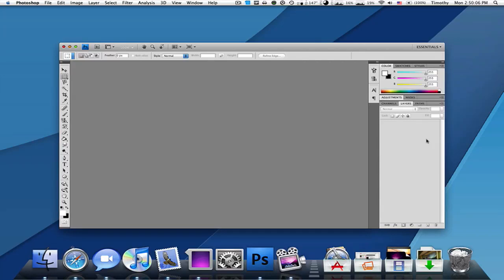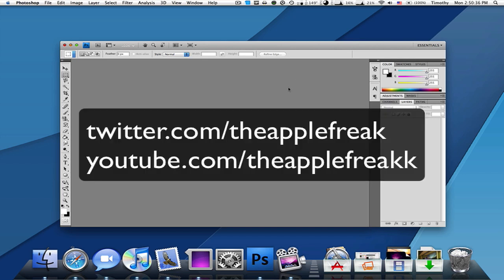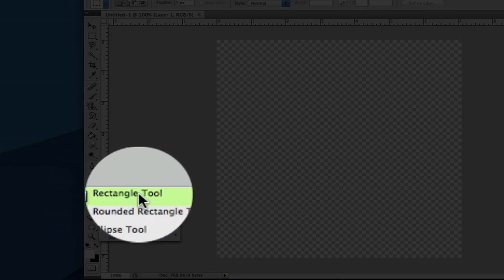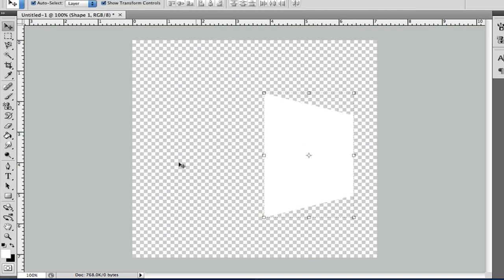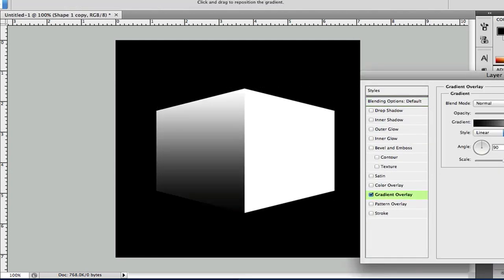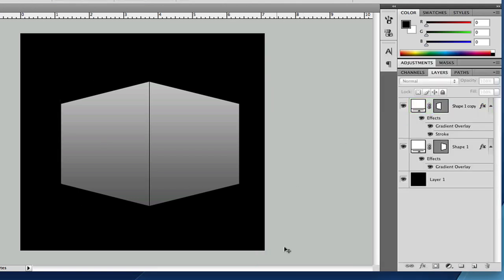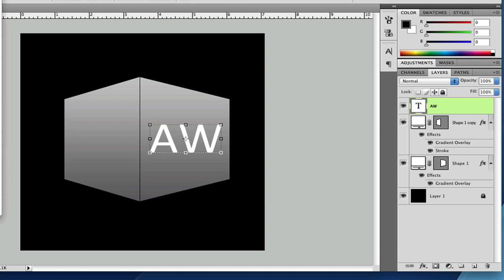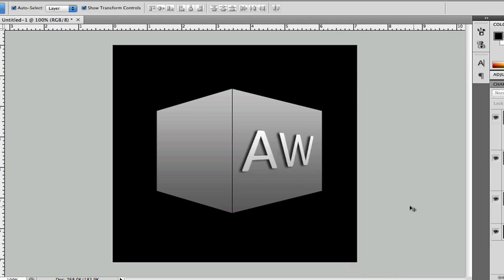How to make a 3-D Cube in Photoshop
This is a photoshop tutorial on how to make a 3-D cube.